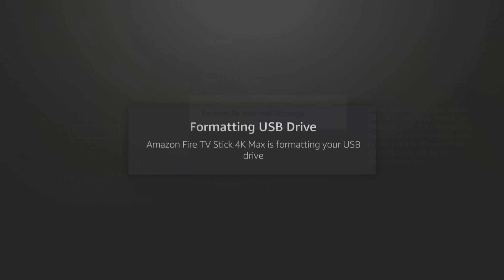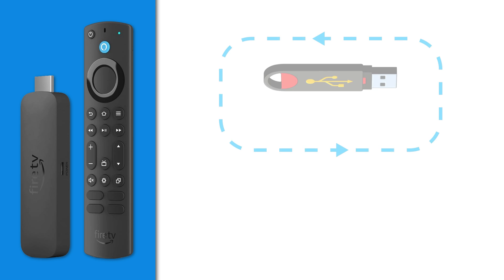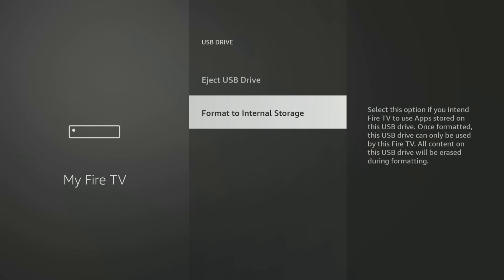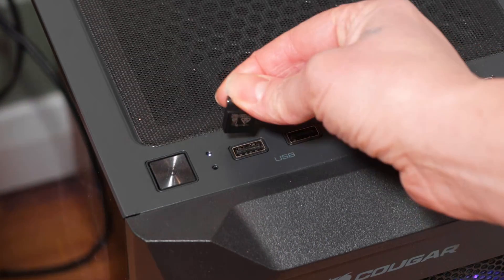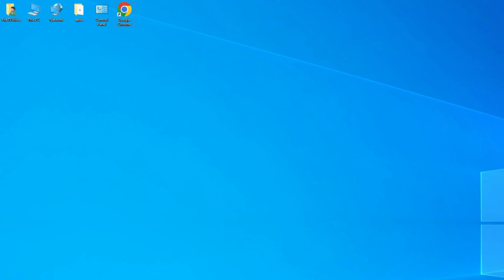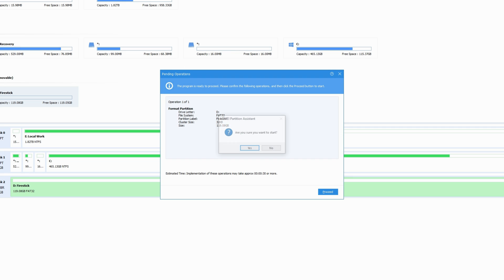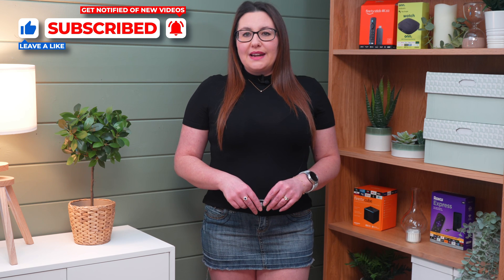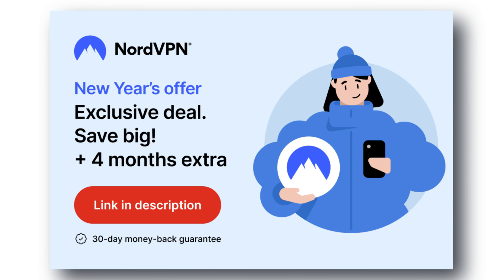❓ How to Format USB Drive to FAT32 ❓ Increase Firestick STORAGE!!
This step-by-step guide will show you how to format a USB storage drive to FAT32 and use it to increase storage on your Firestick, Fire TV, or Fire TV Cube.

🛒 Shop Recommended USB drives:
💾32GB SanDisk Flash Drive
Amazon US
Amazon UK
💾 64GB SanDisk Flash Drive
Amazon US
Amazon UK
💾 2TB External Hard Drive
Amazon US
Amazon UK
🔌 OTG Adapter
Amazon US
Amazon UK
🔌 OTG cable
Amazon US
Amazon UK

⏱️TIMESTAMPS⏱️
0:00 Intro
0:24 Message from channel partner NordVPN
0:54 Which storage drive should you use?
2:31 Does all storage need formatting?
4:12 Format USB storage (up to 32 GB)
5:26 Format USB storage (more than 32 GB)
7:15 Close & outro
8:10 Why I recommend and use NordVPN